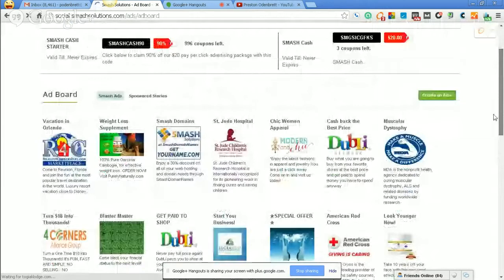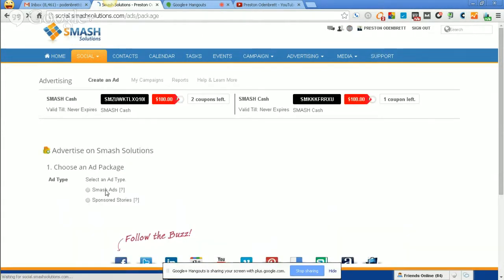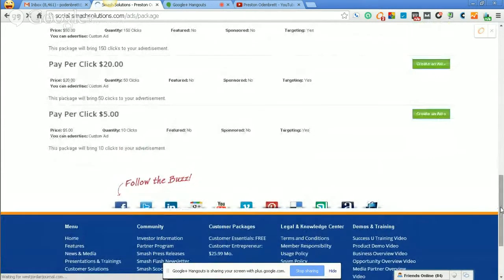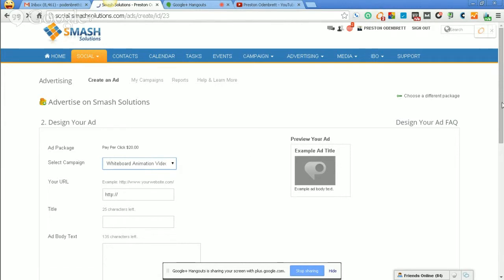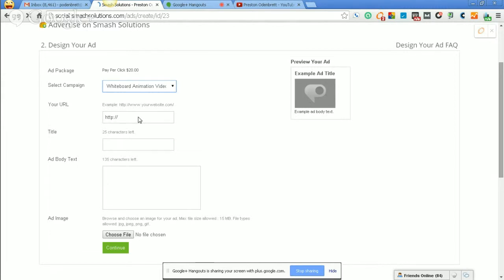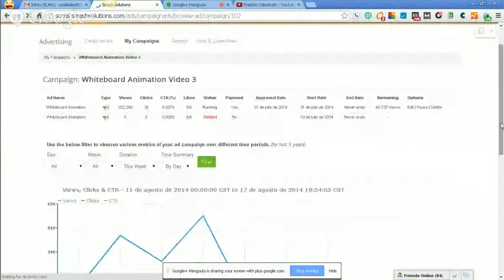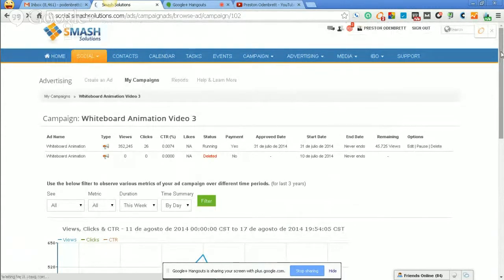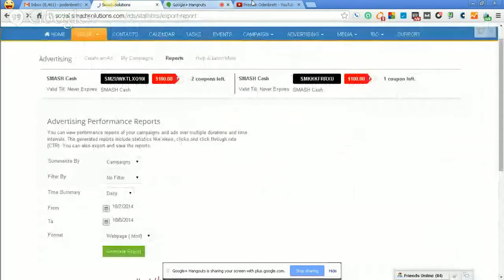Day 68& 69 Day of the 90 Day Video Challenge- Advertising Module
Day 66 and 67 of the 90 Day Video Challenge- Advertising